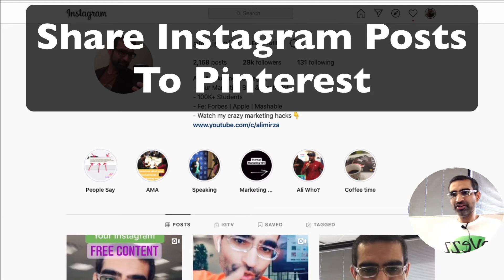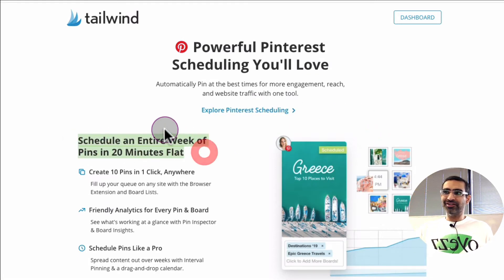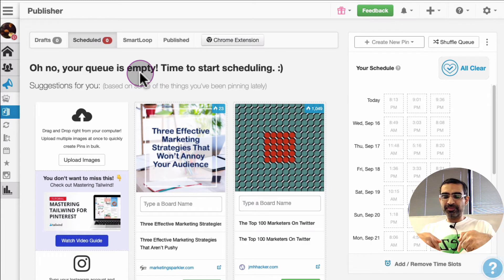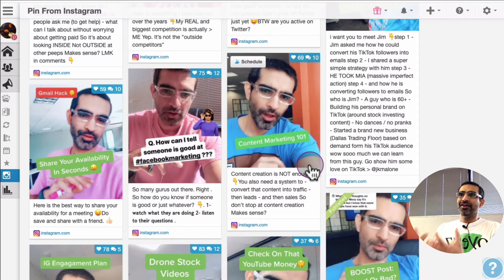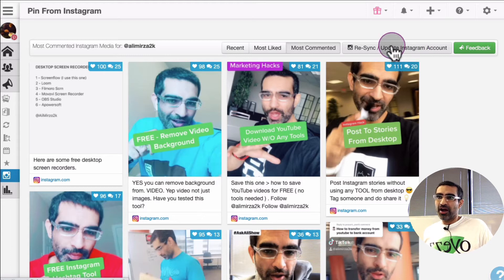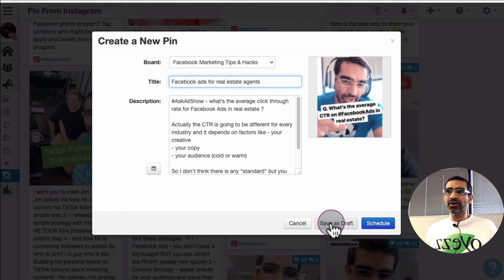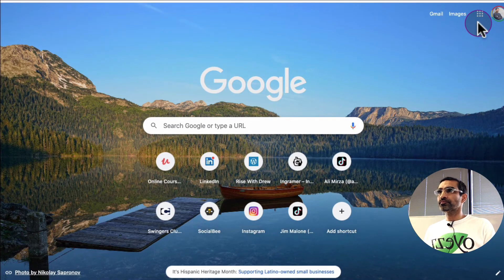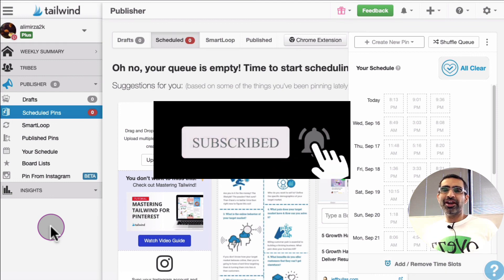How To Share Instagram Post To Pinterest (Tailwind For Pinterest)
In this video we will see how to share instagram post to Pinterest using a tool called Tailwind. Tailwind for Pinterest can help you automate and schedule your Pinterest content. You can automatically share Instagram content to Pinterest boards.